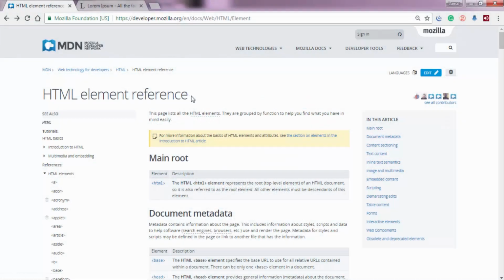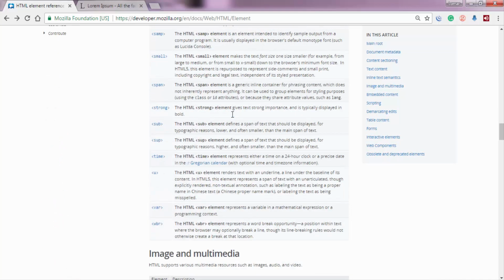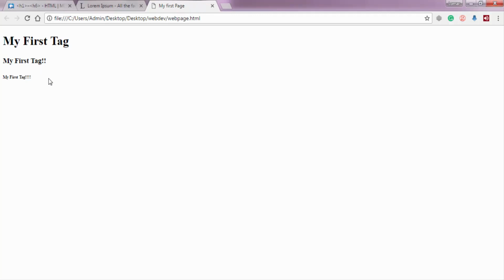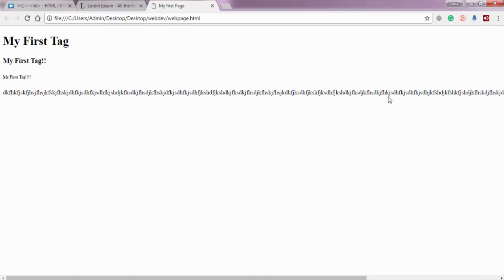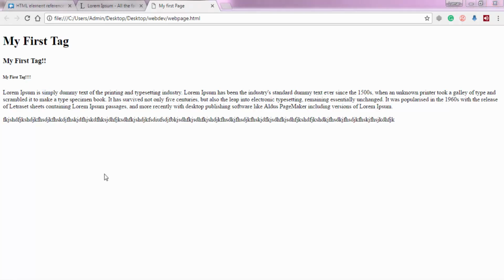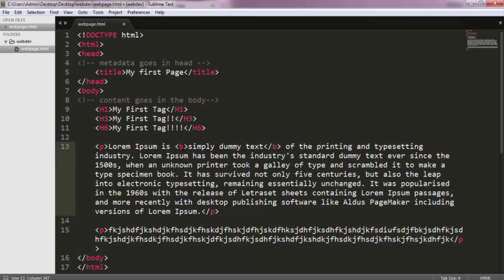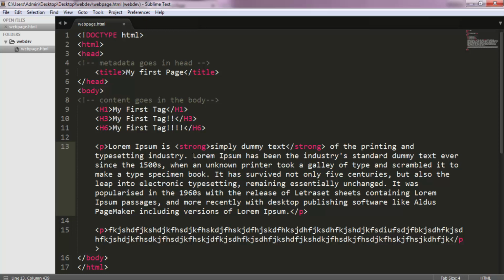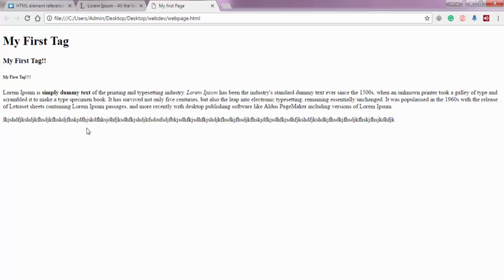Web Development for Complete Beginners : Basic HTML Tags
In this video, we take a look at basic HTML tags such as H1 to H6, we also talk about the proper way of italicizing and bolding text in HTML.